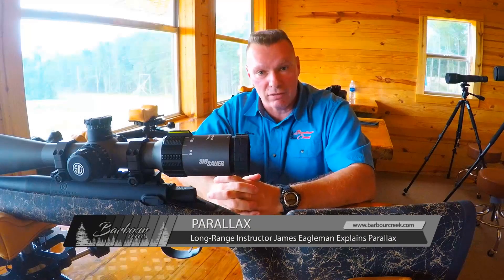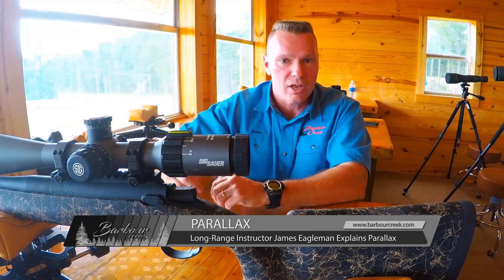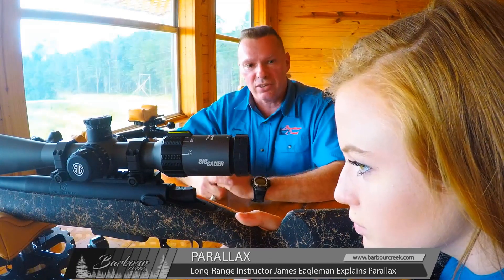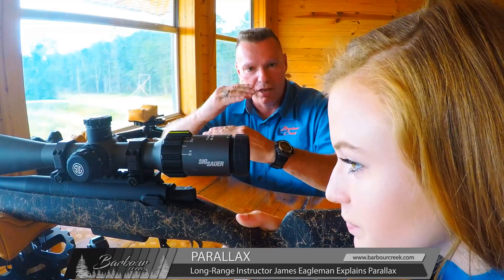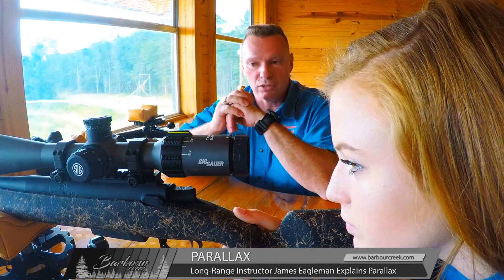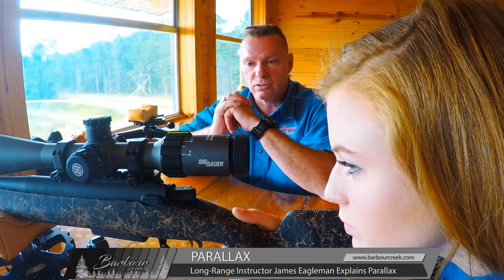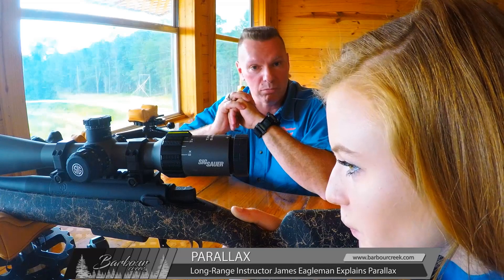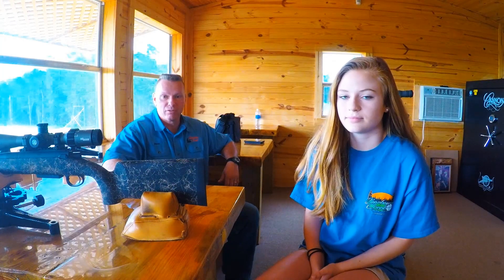Barbour Creek Shooting Tips - Parallax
Barbour Creek Long-Range Shooting Academy instructor James Eagleman explains parallax and it's importance in long-range shooting